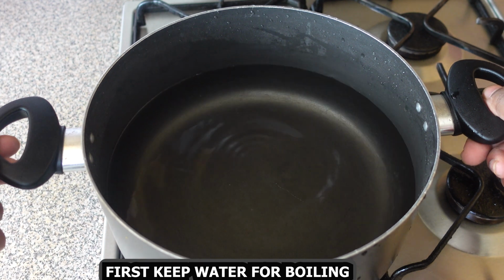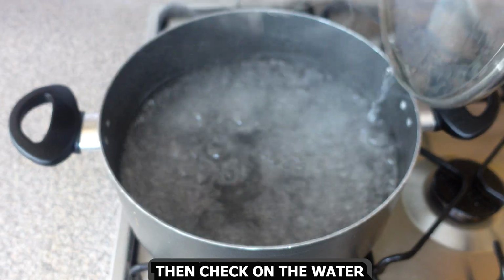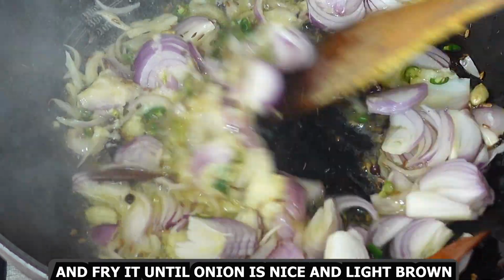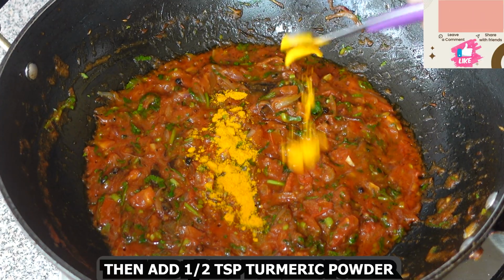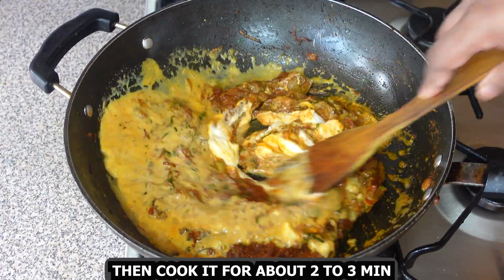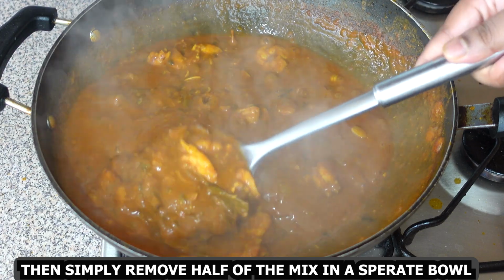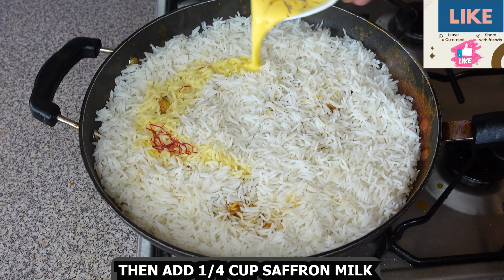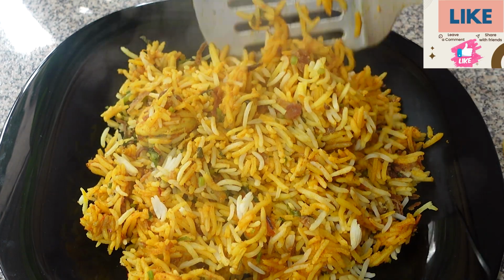Fragrant Prawn Biryani: Simple Steps to Delicious Seafood Biryani | Ivon's Kitchen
Fragrant Prawn Biryani: Aromatic Rice & Succulent Shrimp Delight
Easy Prawn Biryani Recipe: Simple Steps to Delicious Seafood Biryani
Spicy Prawn Biryani: Flavorful Shrimp & Rice with a Kick
Homemade Prawn Biryani: Taste the Freshness of Seafood in Every Bite
Quick Prawn Biryani: Ready in Under [Time] for a Seafood Feast!
Aromatic Shrimp Biryani: Layers of Flavor with Tender Prawns & Rice
One-Pot Prawn Biryani: Simplify Cooking without Compromising Flavor
The Ultimate Prawn Biryani: A Step-by-Step Guide to Seafood Biryani Perfection
My Go-To Prawn Biryani: A Simple & Satisfying Seafood Rice Dish
Coastal Prawn Biryani: Bringing the Flavors of the Sea to Your Table

Prawn Biryani: A Symphony of the Sea and Spice
Prawn Biryani, a delectable and aromatic dish, stands as a testament to the harmonious marriage of succulent seafood and fragrant, spice-infused rice. This vibrant culinary creation, popular across the Indian subcontinent and beyond, offers a lighter yet equally flavorful alternative to its meat-based counterparts. The delicate sweetness of prawns beautifully complements the complex tapestry of spices, creating a biryani that is both elegant and deeply satisfying.

The origins of biryani, as a layered rice dish, are steeped in history, with influences from Persia and the Mughal era. While traditional biryanis often feature meat like chicken, lamb, or goat, the adaptation with seafood, particularly prawns (also known as shrimp), showcases the versatility of this culinary technique. Coastal regions, where fresh seafood is abundant, have likely played a significant role in the evolution of prawn biryani, incorporating locally sourced ingredients into this beloved dish.

Prawn Biryani is a culinary gem that showcases the delicate sweetness of prawns in a vibrant and aromatic embrace of spiced rice. The careful layering and the slow "dum" cooking technique allow the flavors to meld beautifully, creating a dish that is both elegant and deeply satisfying. Whether enjoyed as a special occasion meal or a flavorful weeknight indulgence, prawn biryani offers a delightful taste of the coast, infused with the warmth and complexity of Indian spices. Its fragrant aroma and the succulent tenderness of the prawns make it a truly memorable and cherished dish.